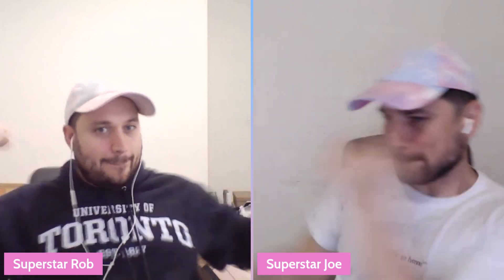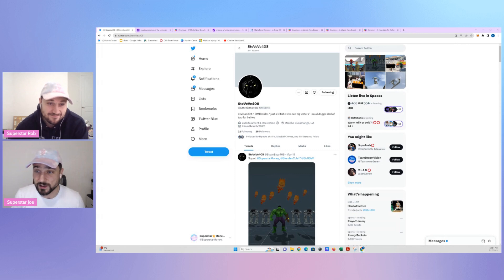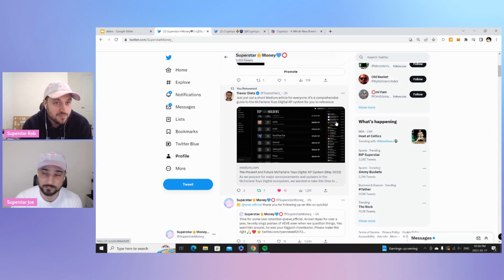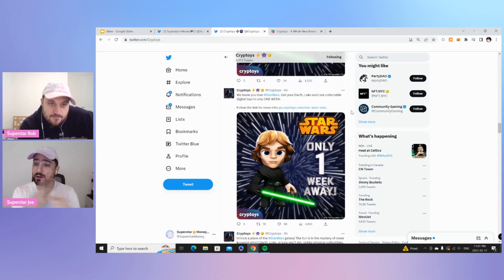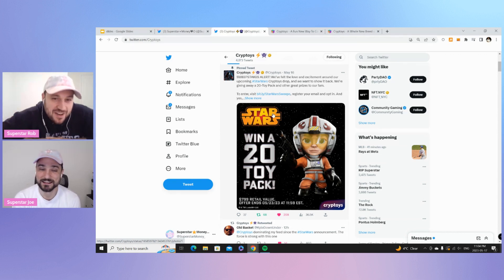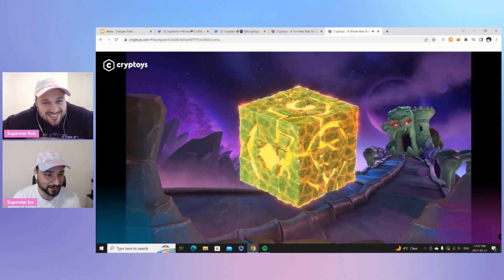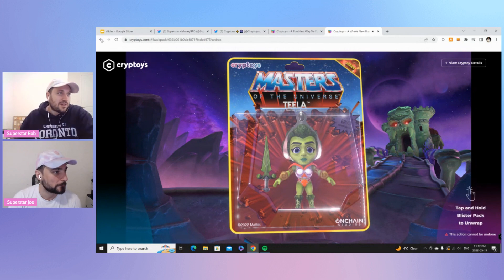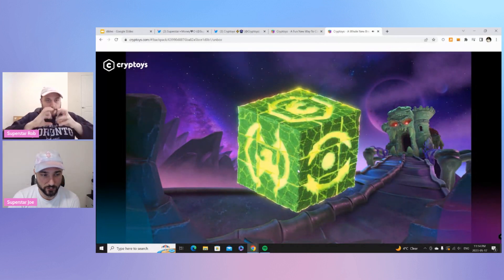FIRST TIME UNBOXING CRYPTOYS!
In this video we have the pleasure of testing out the Cryptoys unboxing process! This was our first time unboxing Cryptoys!

Please note: these mystery boxes were provided to us by Cryptoys. There was also significantly less lag once we stopped running our streaming software. We will work on a fix for future unboxing videos.

Send us your letters and artwork:
WOODBRIDGE RPO RUTHERFORD
ONTARIO, CANADA L4H 2T3"